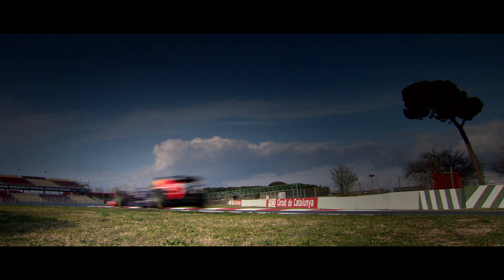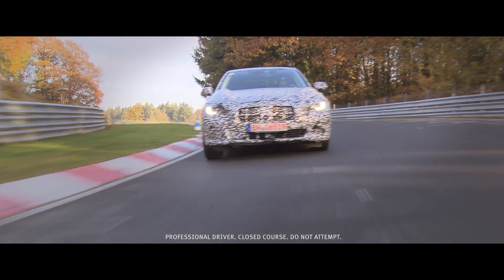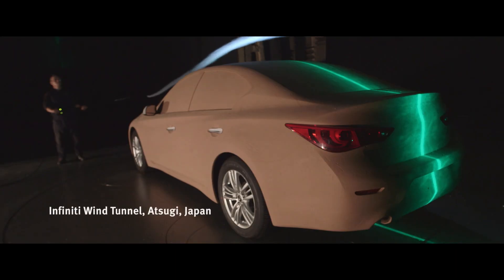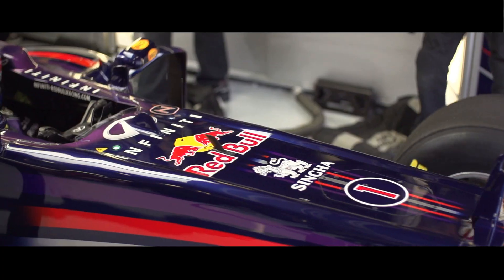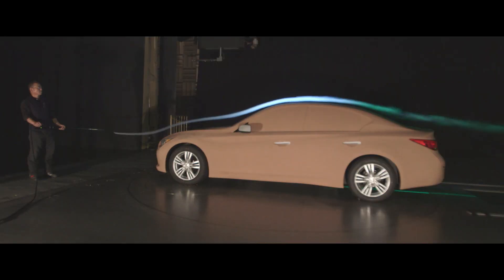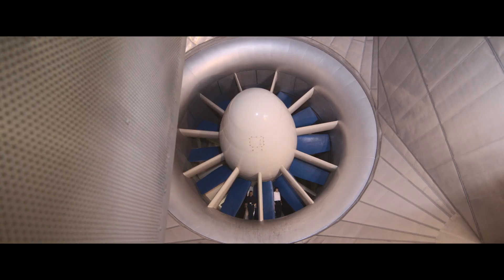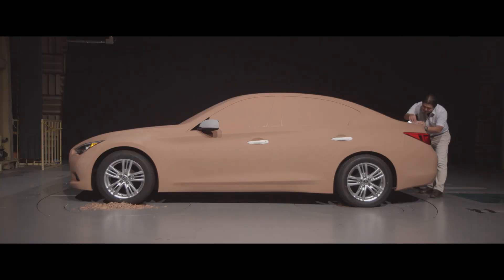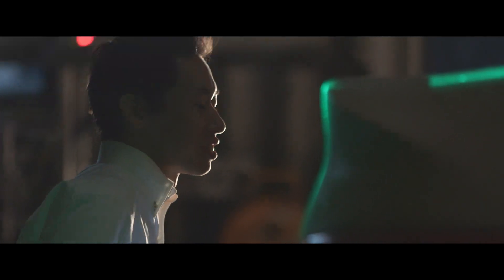The All-New Infiniti Q50 - Aerodynamics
See how the aerodynamics of the all-new Infiniti Q50 were perfected.